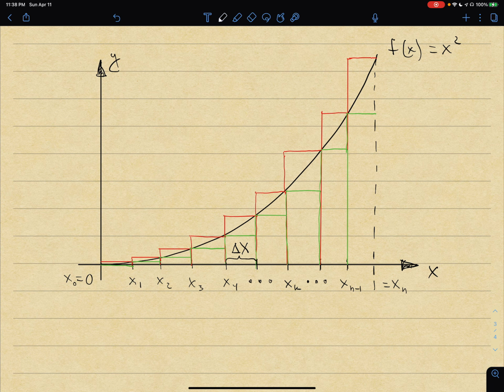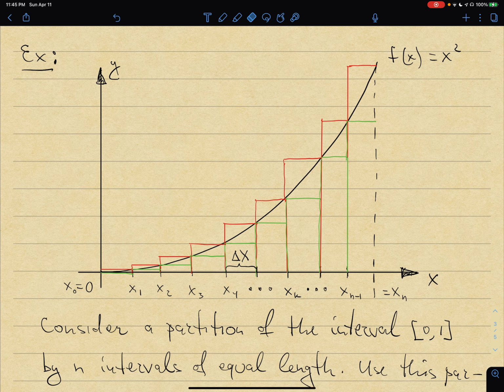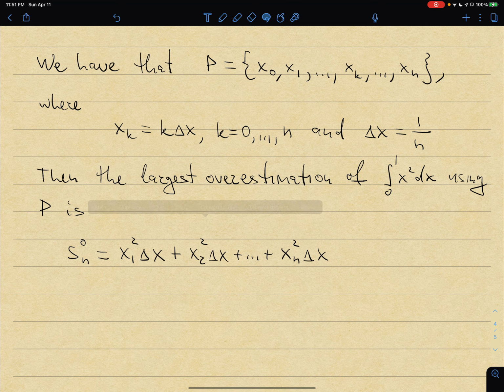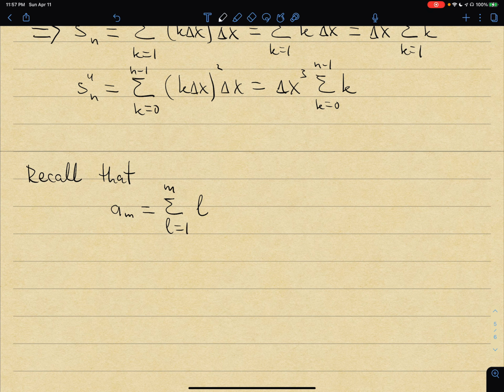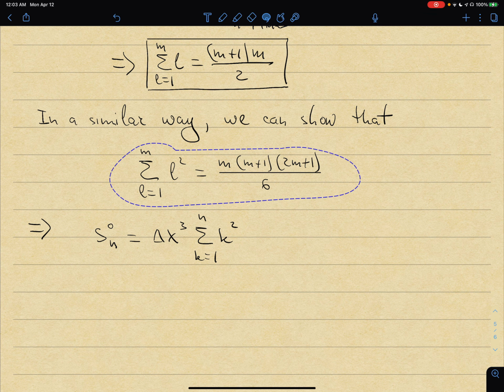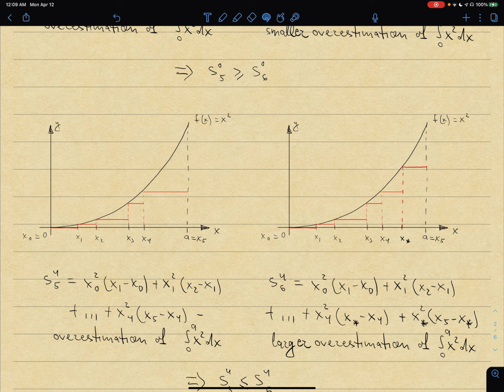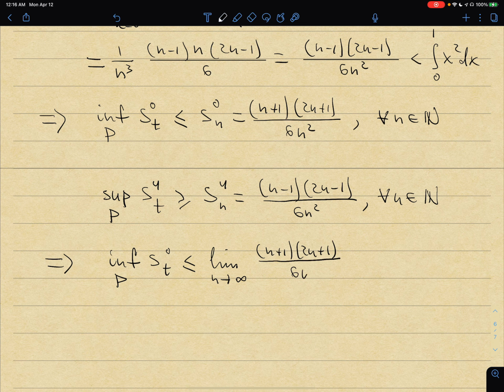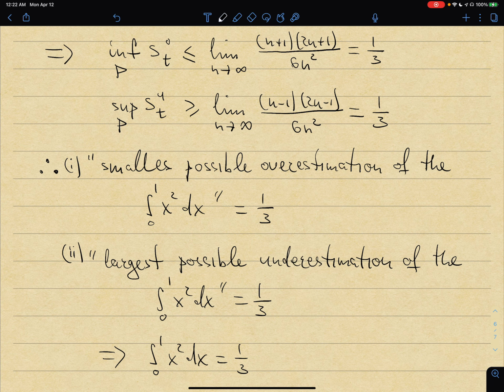Lecture 36 - Definition of integral (cont)